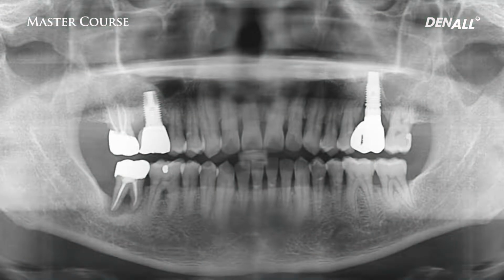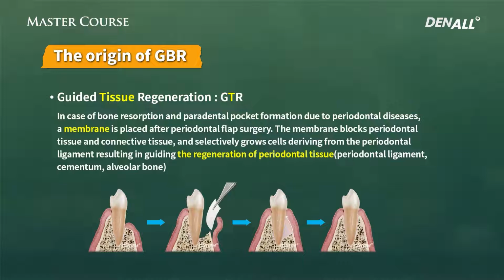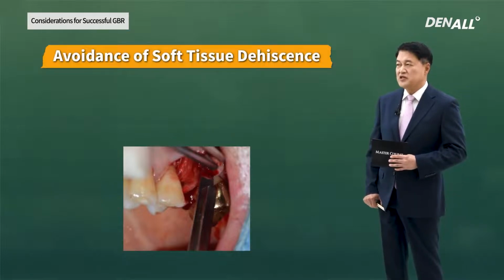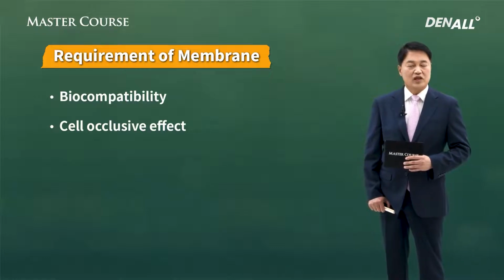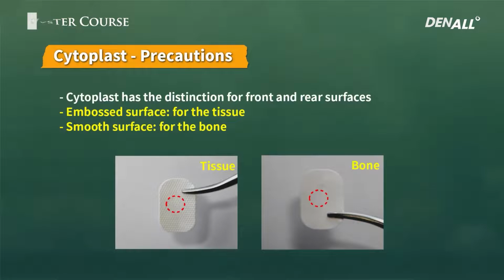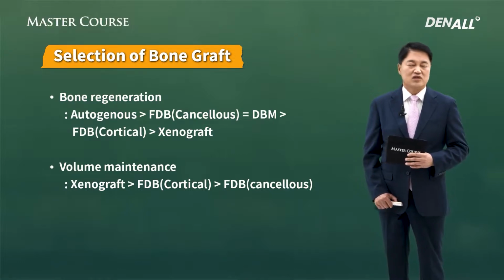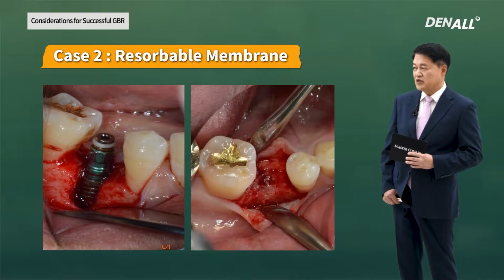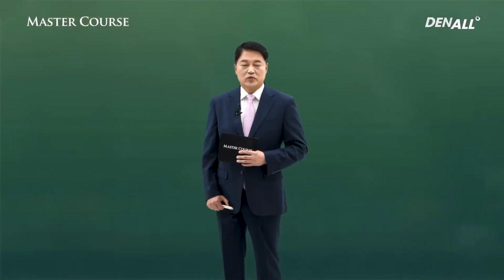[Master Course - BASIC] Considerations for Successful GBR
1) GBR (Guided Bone Regeneration) Overview [05:29]
2) Principles of Successful GBR [07:29]
3) Two main part in GBR [13:10]
4) Clinical Case [22:53]
5) Summary [29:23]